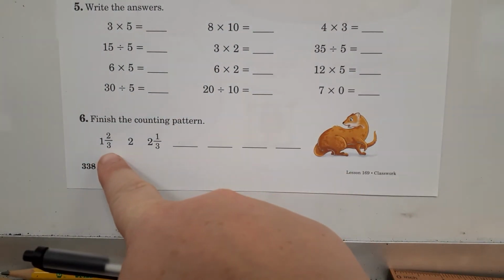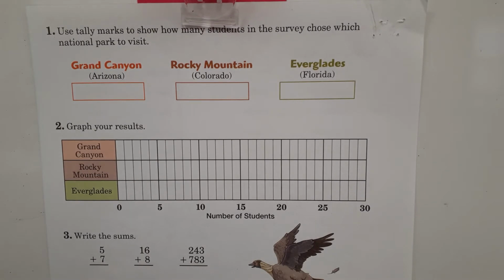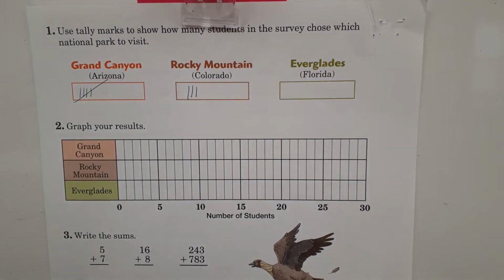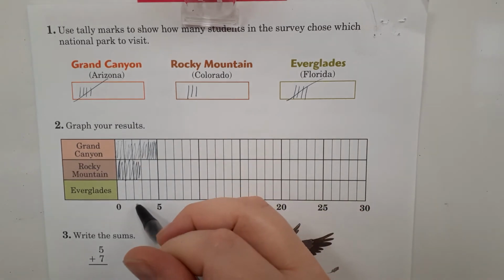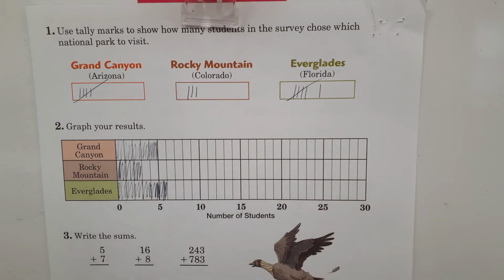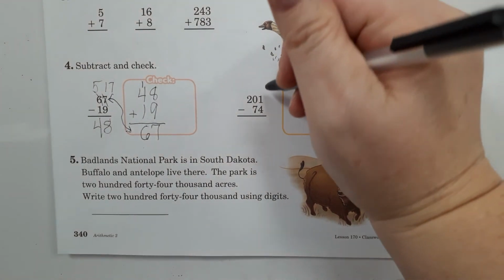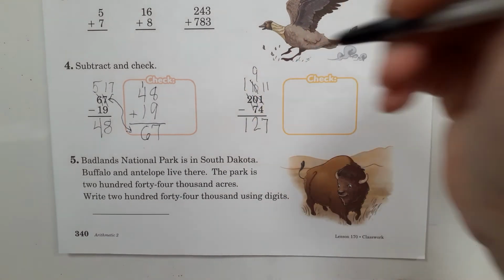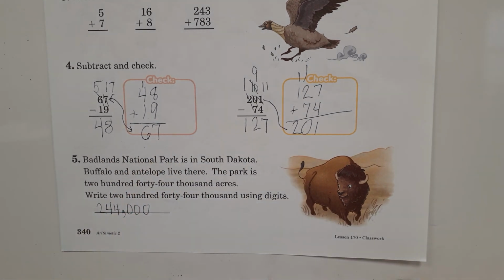Second Grade_Arithmetic Classwork_L 169 and 170